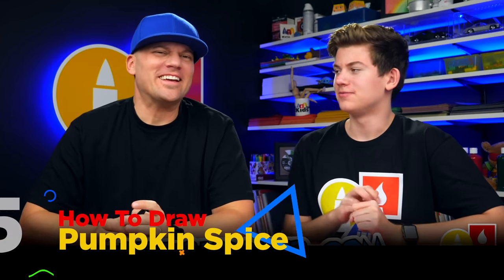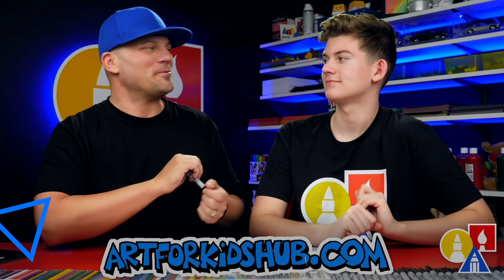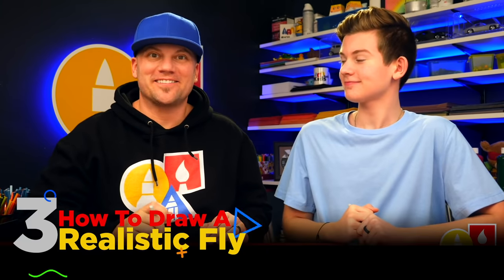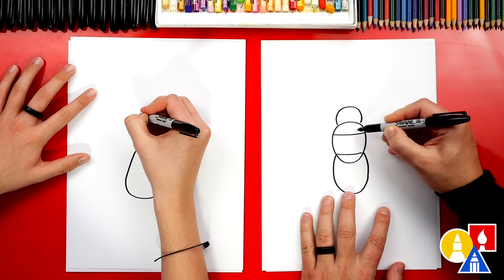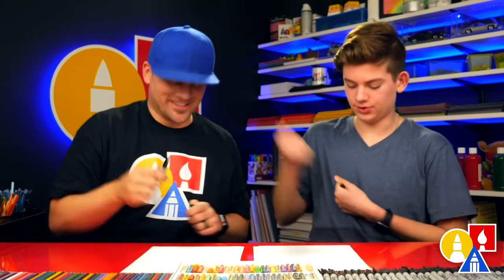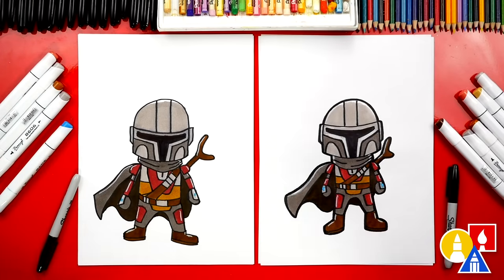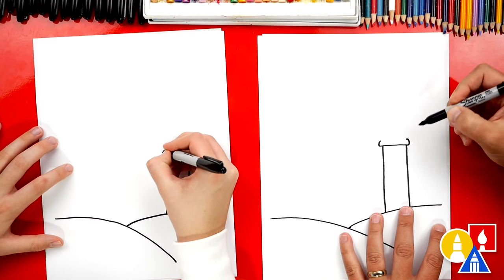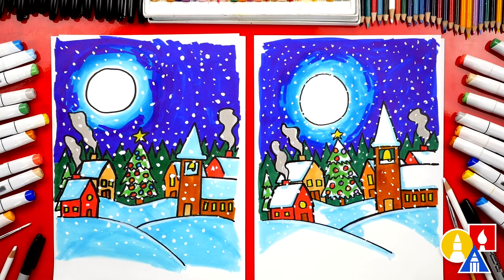Jack's Top 5 Favorite Art Lessons From 2020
This is video is a collection of Jack's 5 favorite lessons from 2020!